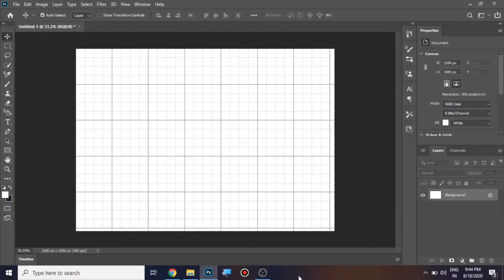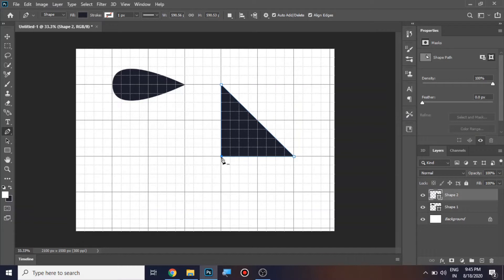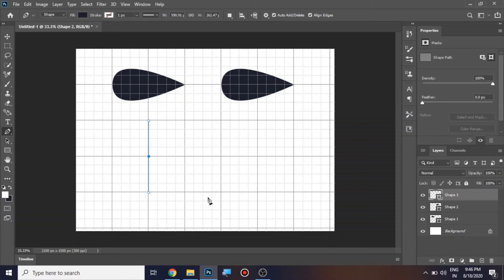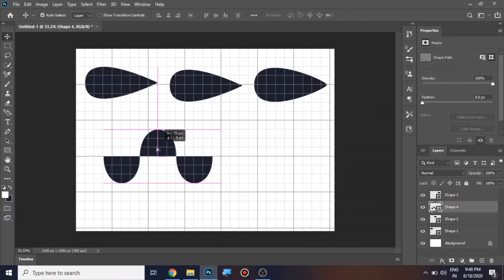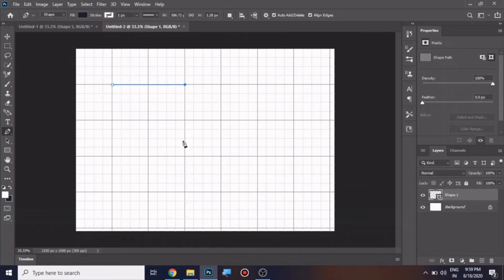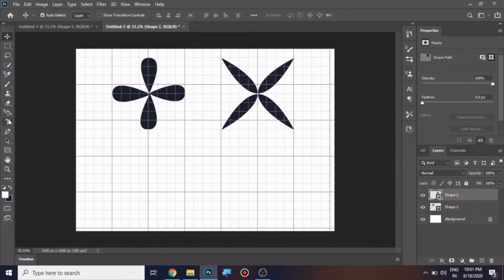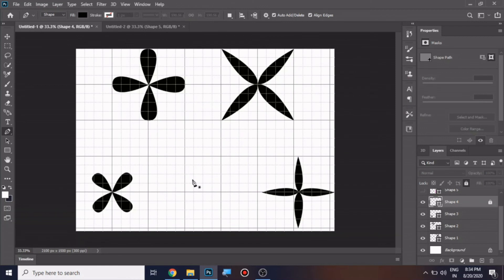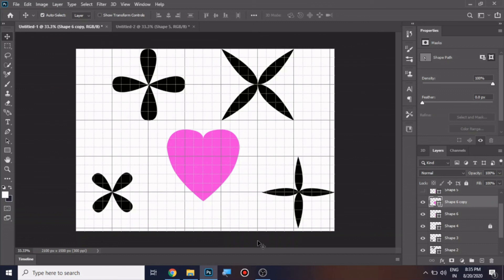Master the Pen tool in Adobe Photoshop CC 2020 in English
Hi in this video ,you will learn how to make use of Pen Tool in simple ways.

Tips:
1)Move the Pen tool towards any point and press CTRL key so that Direct Selection Tool activates ,Now you can move the point in any direction.
2)Move the Pen tool towards any Point and now it will show as Delete anchor Point tool ,Press ALT key so that it converts to Convert Point tool.Now u can alter the point by using the handle.
3)ADD Anchor Point tool activates automatically if we move the pen tool in between a line else to add a Point manually you can choose from the list of Pen tool.
4)DELETE Anchor Point tool activates automatically if we have a shape drawn else you can choose from the list of Pen tool